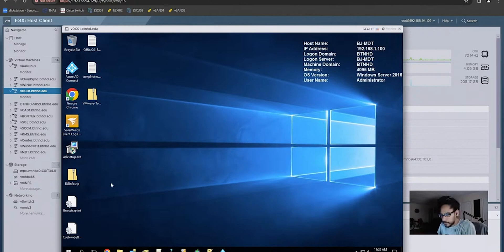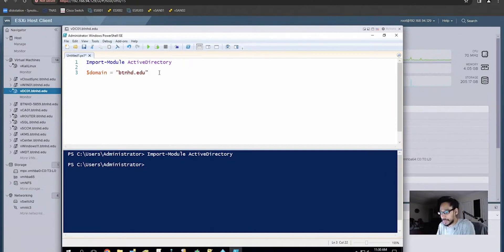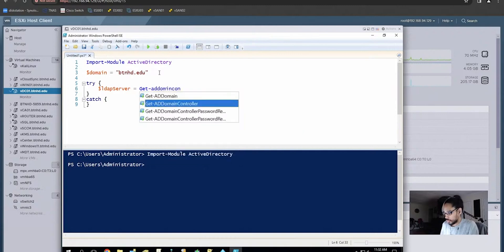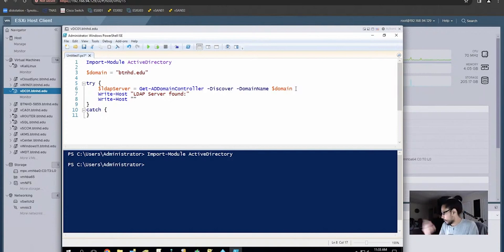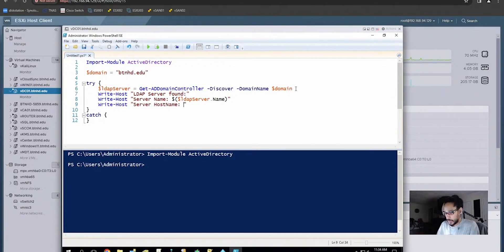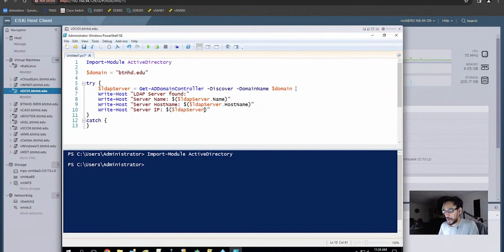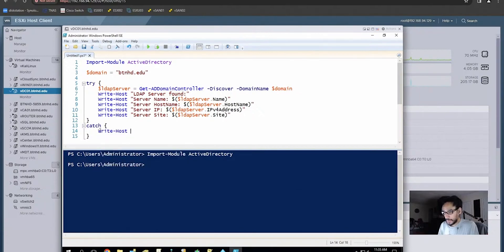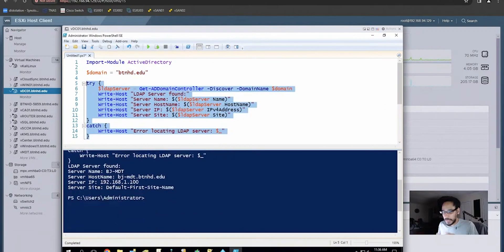The Server Room Clips - Get LDAP Server from Domain with PowerShell!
In this short clip, we will go over how to get LDAP server information using PowerShell.

Chapters
0:00 Running PowerShell ISE
0:16 Import Active Directory Module
0:28 Declare Domain Variable
0:45 Create a Try and Catch Statement
1:08 get LDAP Server Information
4:01 Create a Catch statement for Errors Messages
4:28 Run the script!